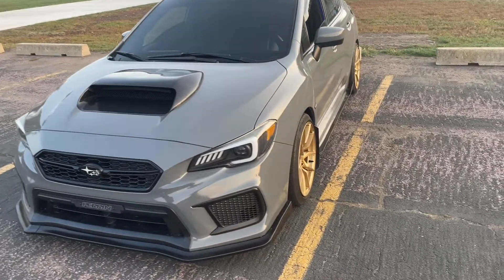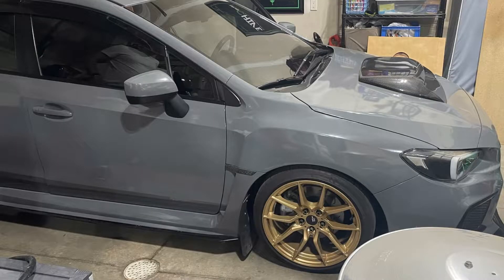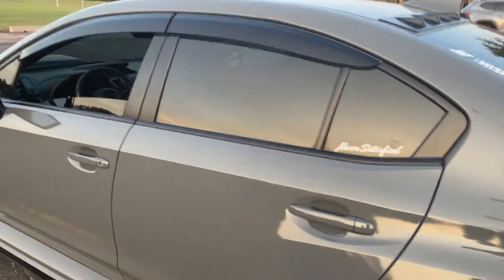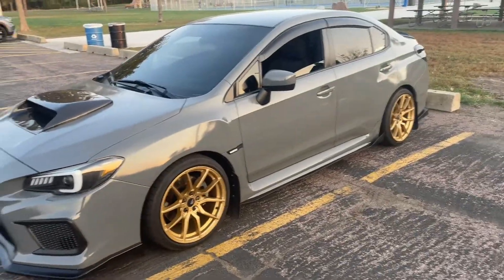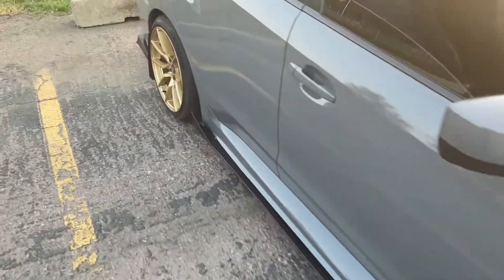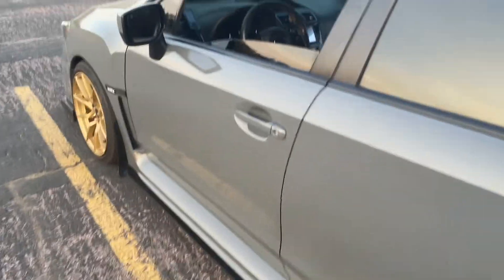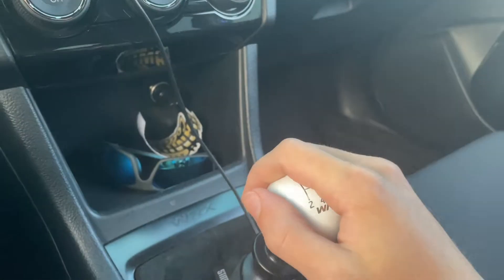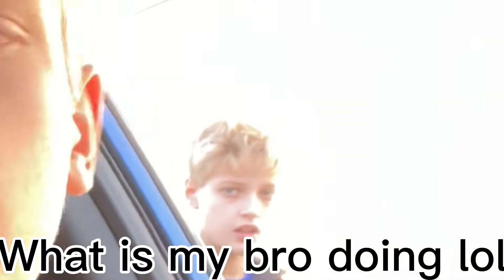WRX 4 MONTH OWNERSHIP REVIEW (2018)